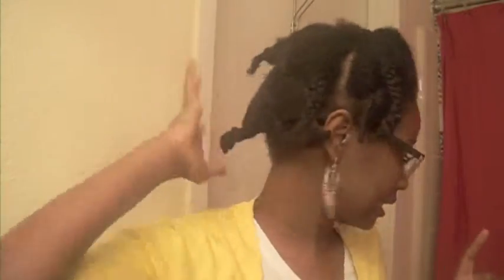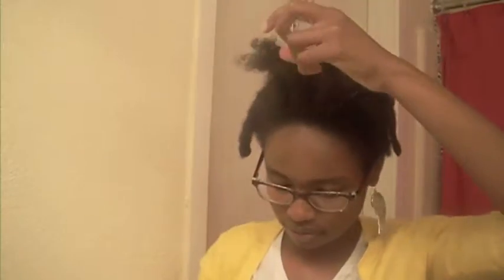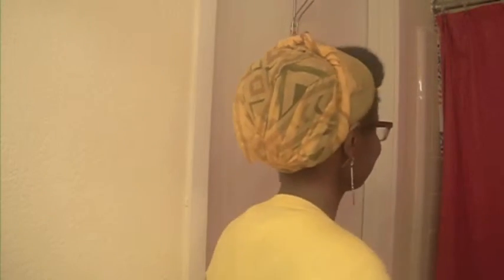4 - Quick Scarf Style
Yay!